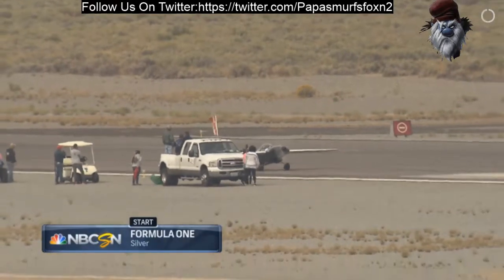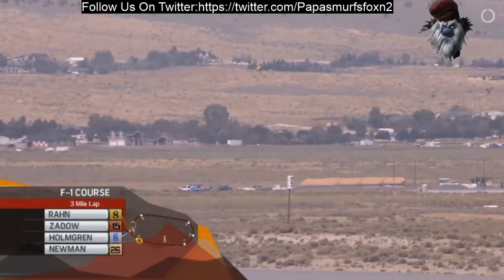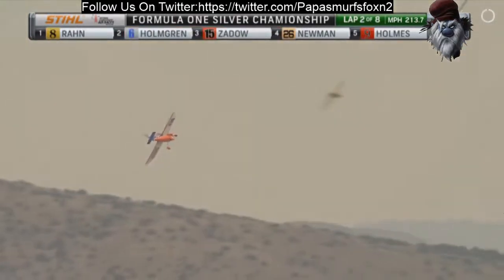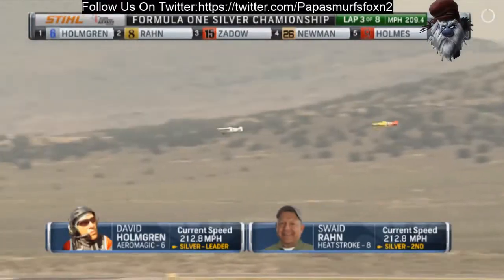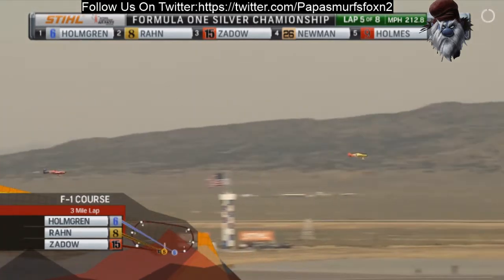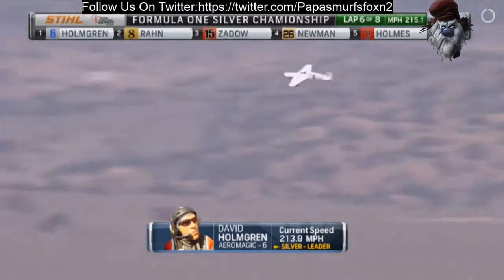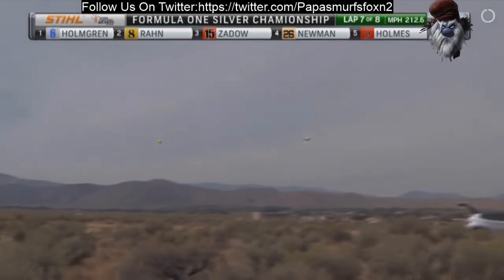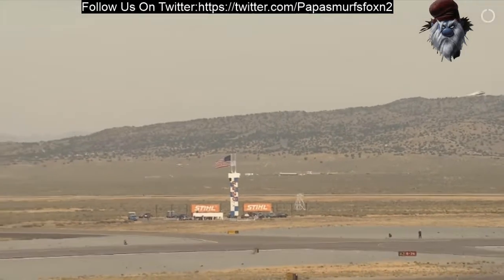Formula 1 Silver Race Stihl national Championship Reno Air Races